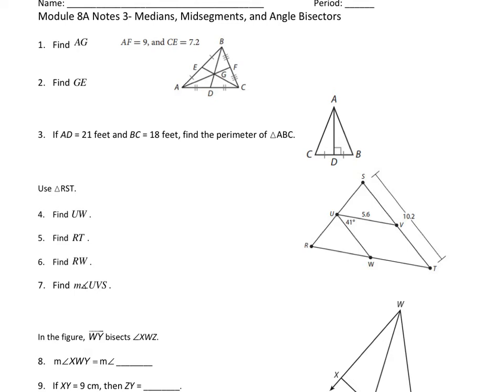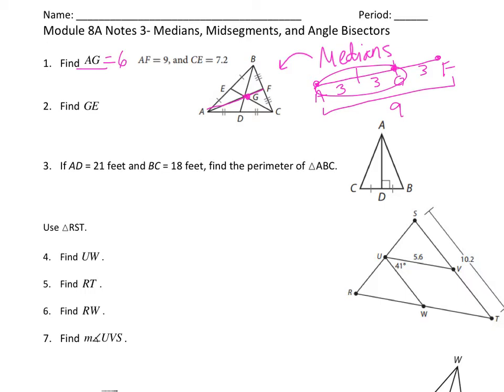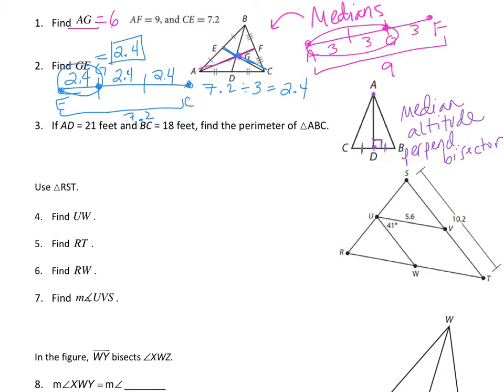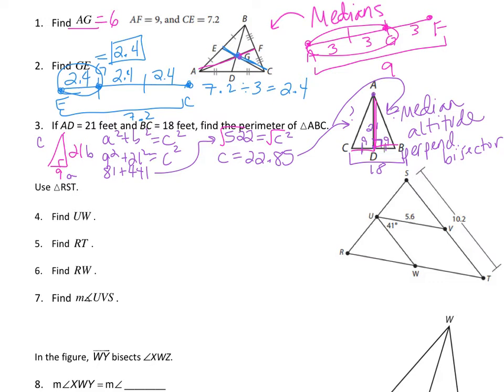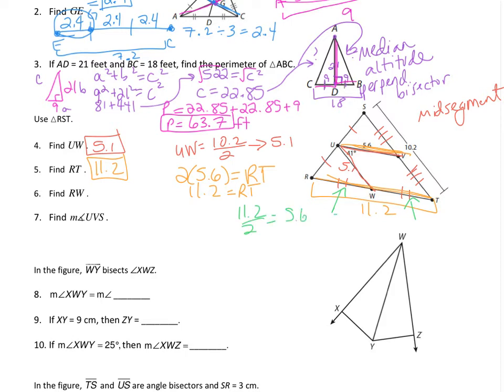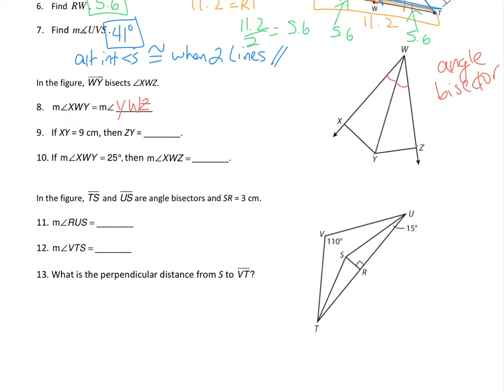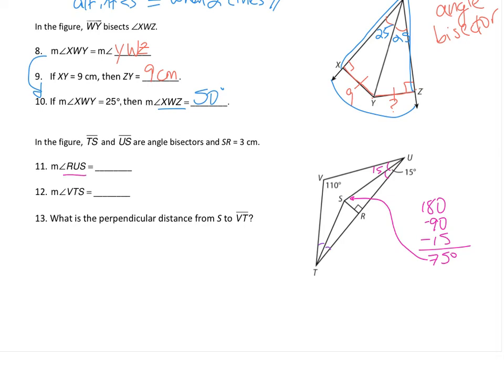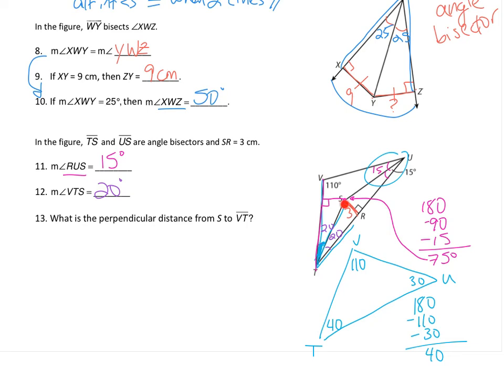Module 8a notes 3 medians, midsegments, angle bisectors